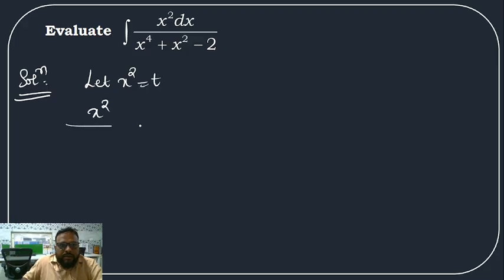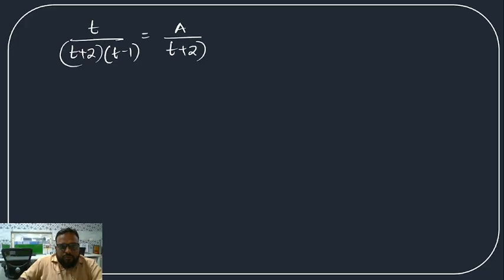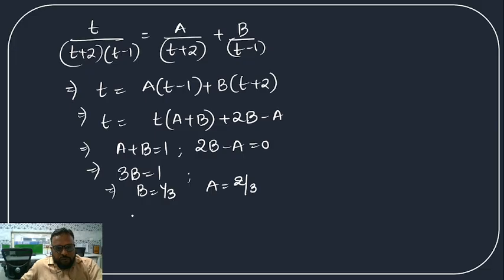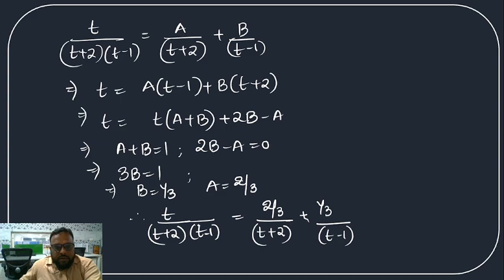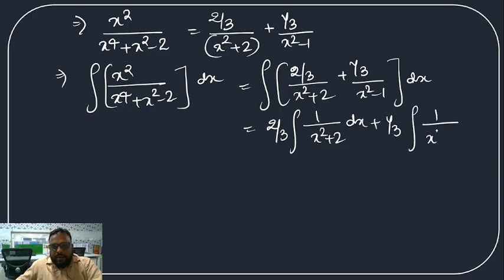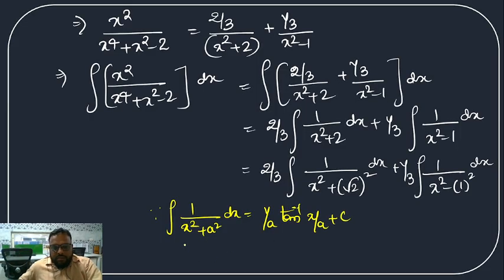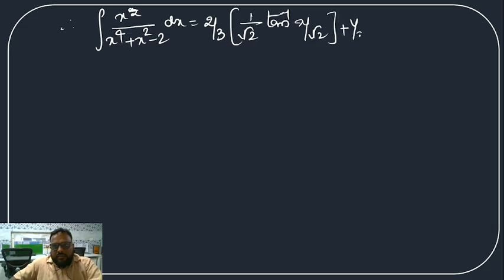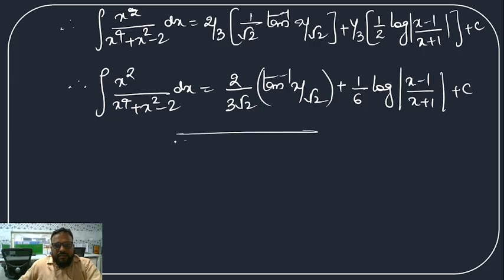Master Class 12 Maths Exemplar Solutions Step-by-Step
Maths Exemplar solutions XII
01_EXAMPLE-15_INTEGRALS_EXEMPLAR